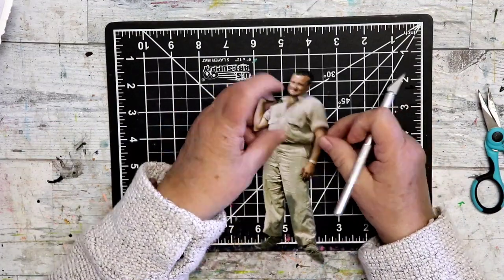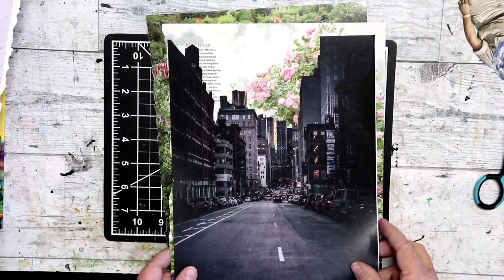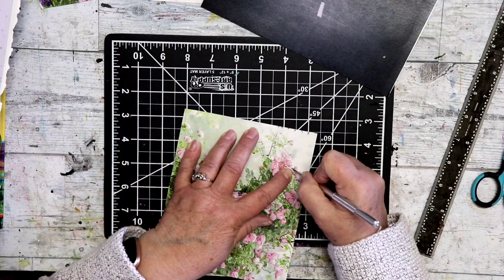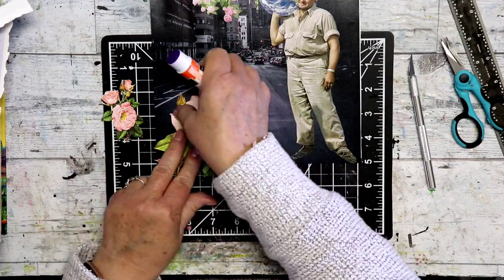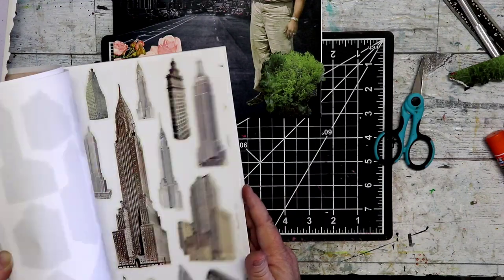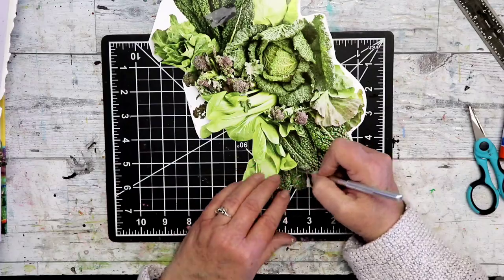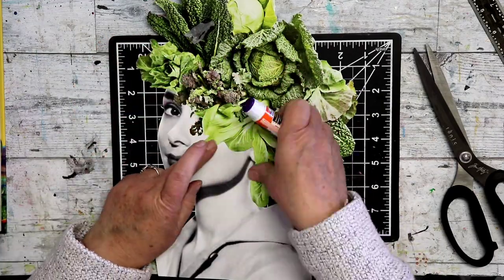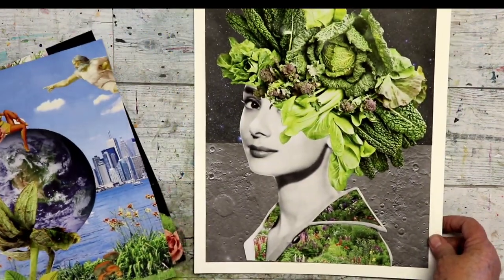Earth Day Collage with Me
I am back with another collage video, this time what I call 'mash up' collage.  I am creating some Earth Day themed collages.

If you are interested in any online workshops, I have a few (including a free one!) over on Teachable